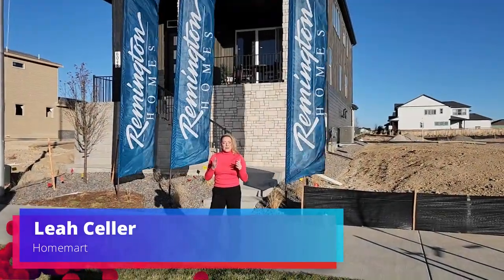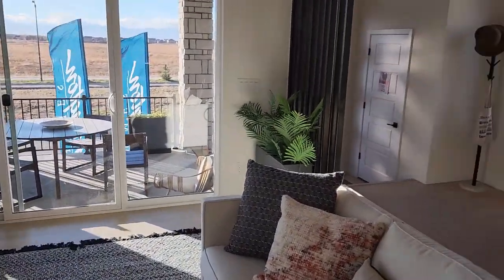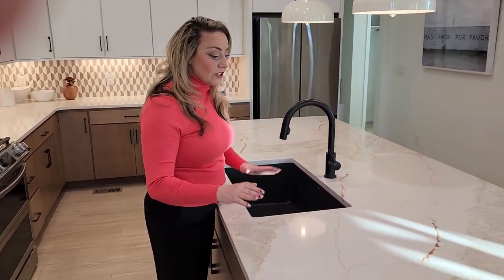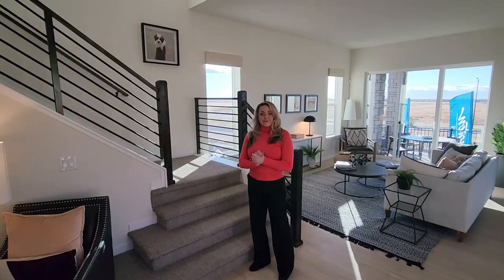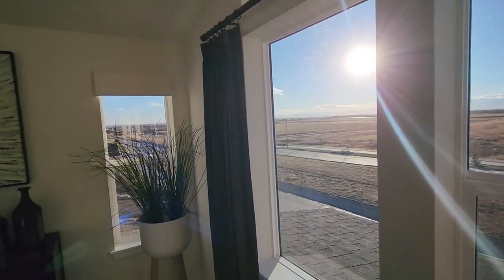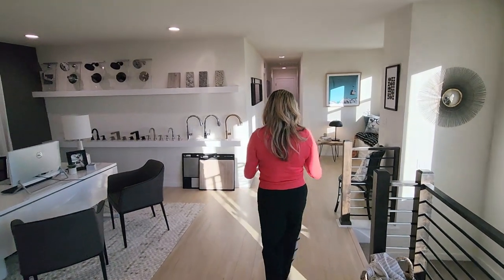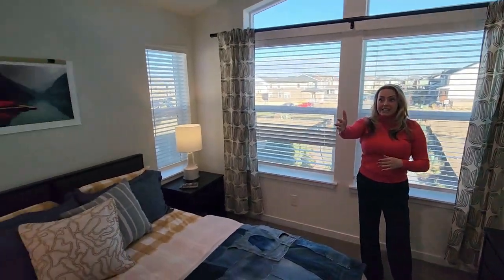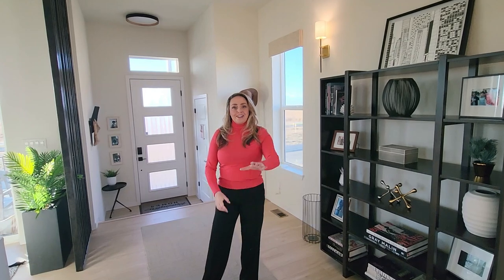Remington Homes Chickadee 6048 N Lisbon Street Tour At Painted Prairie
Step right up and meet the delightful Chickadee model by Remington Homes, nestled snug as a bug in the lively Painted Prairie community on the east side of Aurora, CO! This little gem is like a warm hug from your favorite blanket – cozy, comforting, and oh-so-inviting!

As you saunter through the door, prepare to be greeted by a living space that's practically begging for you to kick back and relax. With its clever layout and attention to detail, the Chickadee model is like the Swiss Army knife of homes – it's got everything you need and then some!

And hold onto your spatulas, folks, because this kitchen is ready to party! Whip up culinary masterpieces like a pro, all while basking in the glow of your sleek appliances and bountiful counter space. Bon appétit!

But wait, there's more! When it's time to unwind, retreat to the master suite – your personal oasis of calm amidst the chaos of the world. Or indulge in a luxurious soak in the tub – because, hey, you deserve it!

And did we mention the views? Oh boy, get ready to feast your eyes on the majestic mountains that stretch out before you. Whether it's a morning sunrise casting its golden glow or a sunset painting the sky in hues of orange and pink, the Chickadee model offers views that will leave you in awe.

But that's not all! This home is nestled within the vibrant Painted Prairie community, with a future town center that's just waiting to become the heart and soul of the neighborhood. Imagine strolling down charming streets lined with shops, cafes, and community spaces – it's like a slice of small-town charm right in the heart of the city.

And here's the scoop: finished models in this area typically range in the 600-700 thousands. It's an investment in comfort, convenience, and community that's worth every penny!

Beyond the walls of this cozy abode lies the bustling community of Remington Homes in Aurora, CO. It's like a mini-city of fun, with parks to explore, shops to peruse, and restaurants to tantalize your taste buds.

Oh, and did I mention I'm Leah Celler? Yeah, that's right – I'm your friendly neighborhood guide to all things Painted Prairie. Been here for three years and loving every minute! So, if you want to experience the magic of the Chickadee model firsthand, give me a shout at or shoot me an email at . Let's make your housing dreams come true – and maybe share a laugh or two along the way!

0:00 Outside
0:25 Main Floor Living Area
1:00 Patio View
1:28 Kitchen
2:26 Upstairs Flex Space
3:07 Master Bedroom
3:50 Master Bathroom
4:23 Upstairs Hallway
4:35 Bedroom #2
5:03 Bedroom #3
5:28 Bathroom
5:50 Closing